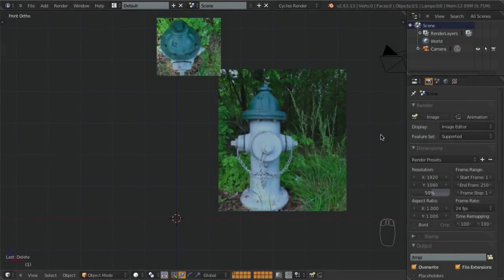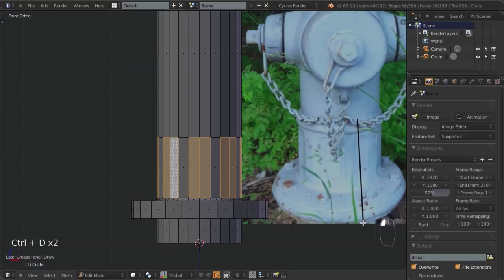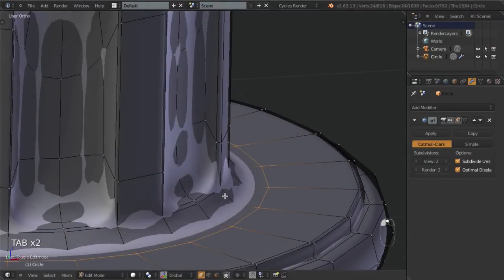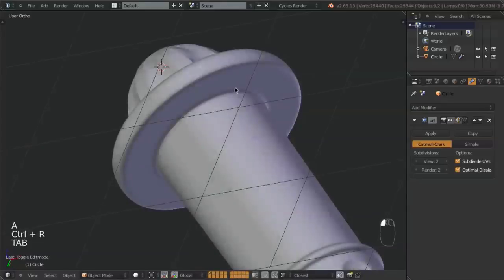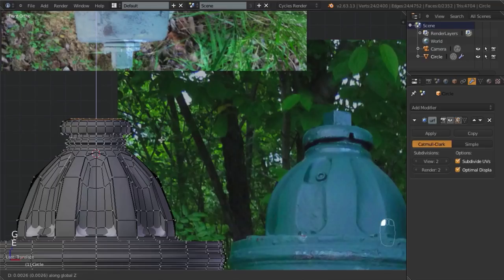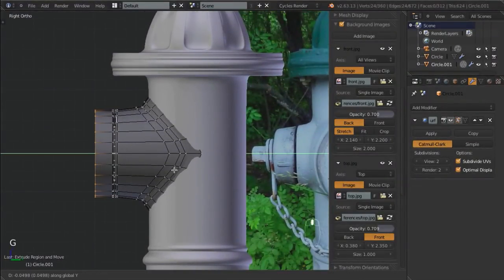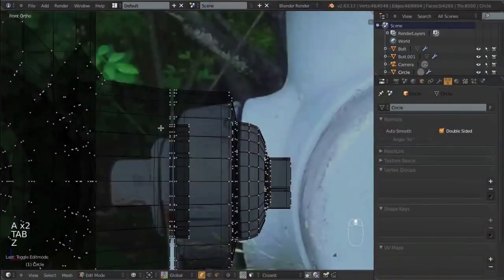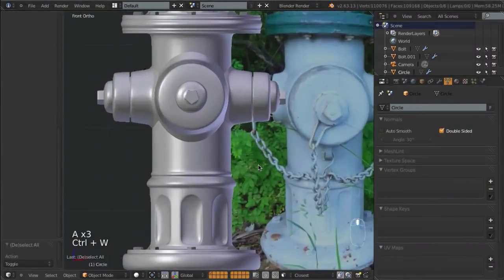CGC Classic: Game Ready Fire Hydrant Pt. 1 - High Poly Modeling (Blender 2.6)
In this 5 part series by Jonathan Williamson, learn how to model and texture a low poly fire hydrant that you can use in any game engine! Topics include high poly subdivision surface modeling, low poly modeling, normal map baking, diffuse texturing, exporting to Unity, and more!